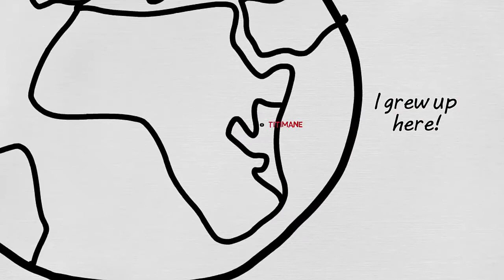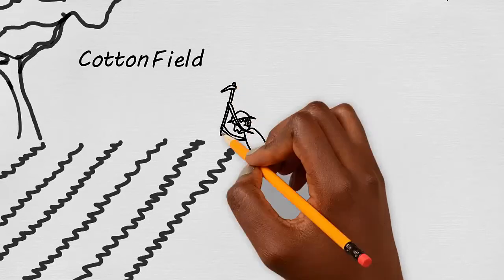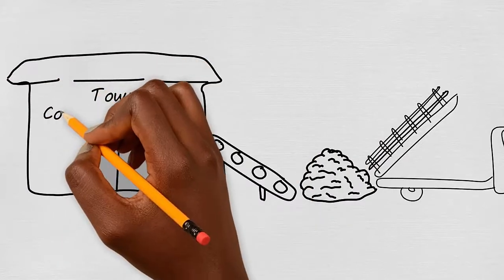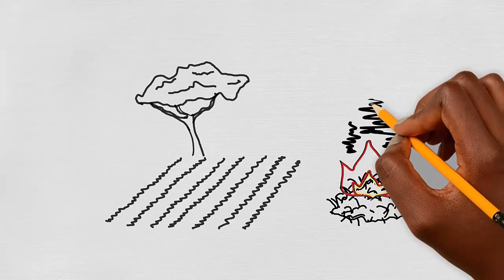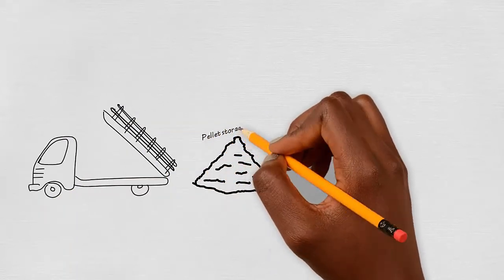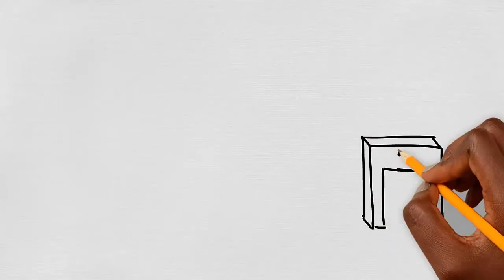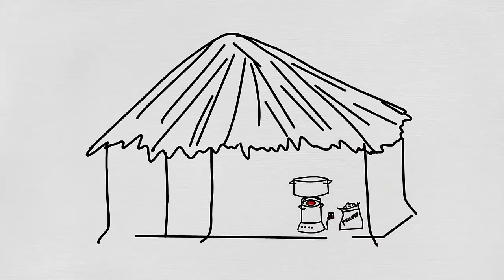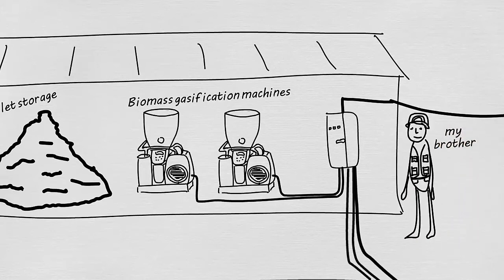Access to Energy - Titimane Project, Mozambique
Animated description of the Clean Mini-Grid Access to Energy project in the village of Titimane, region of Niassa, Mozambique.